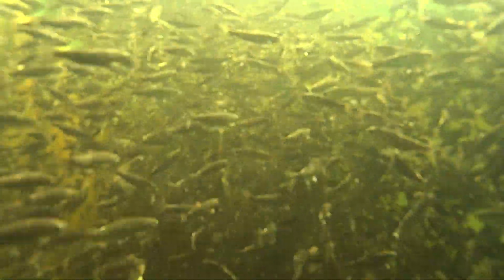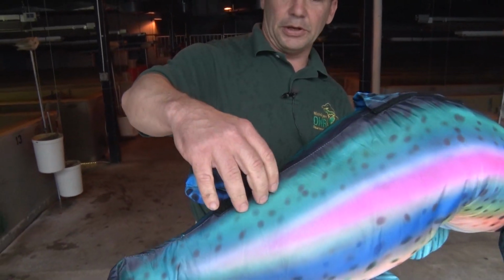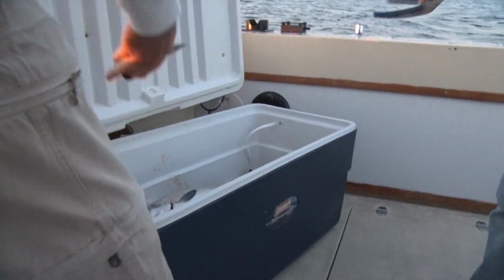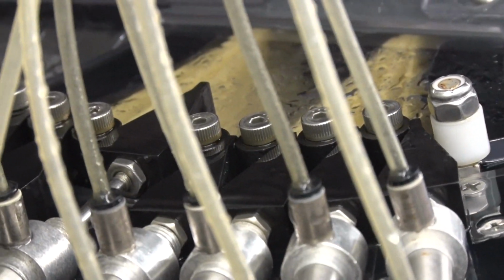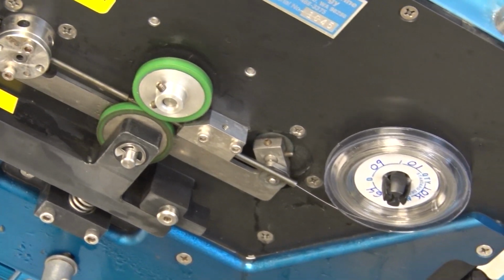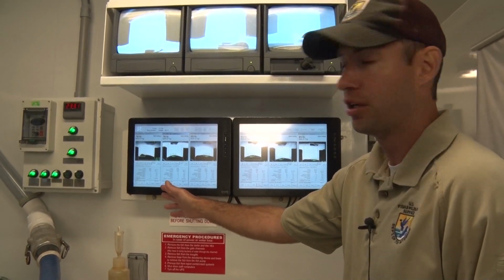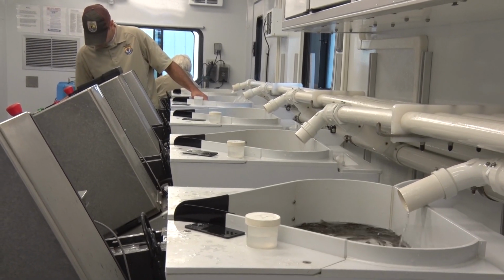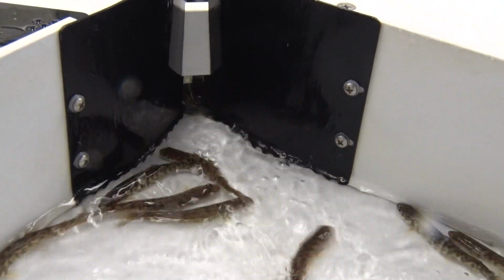Discovering - Fish Clipping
A look at tagging fish in the Great Lakes.